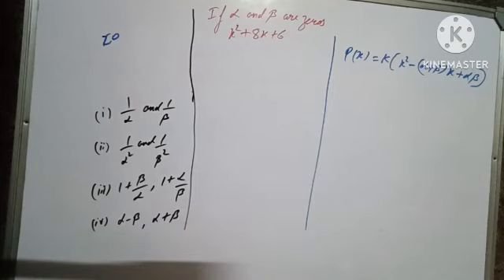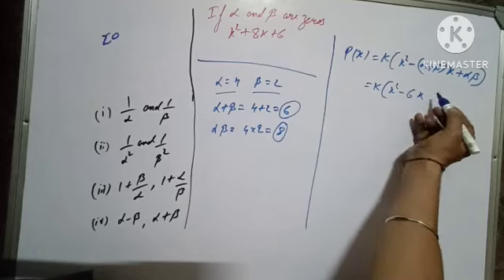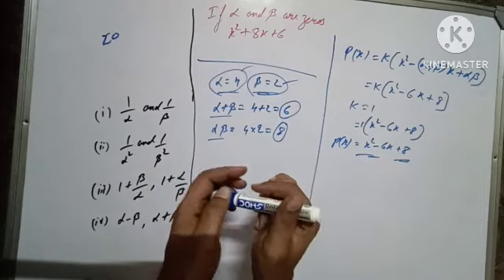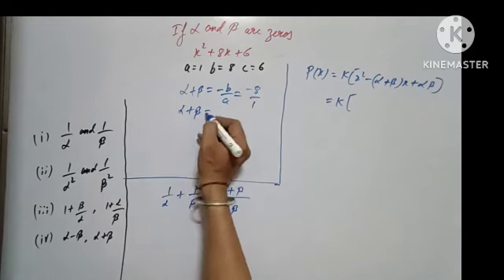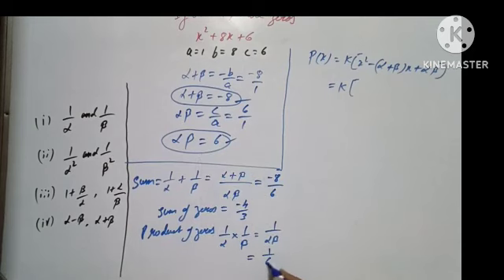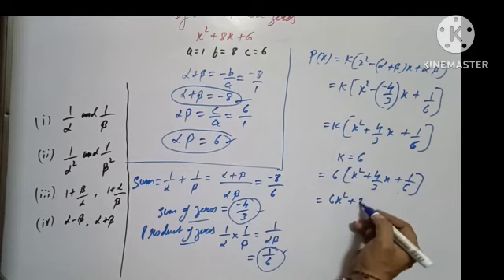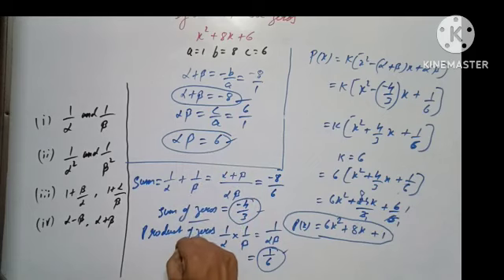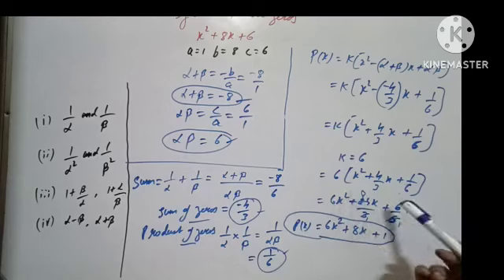finding the polynomial when zeros of other polynomial are known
if alpha and beta are zeros of the polynomial X2+8x+6 find the polynomial whose zeros are 1/alpha and 1/ beta